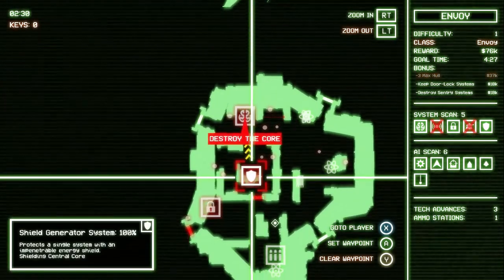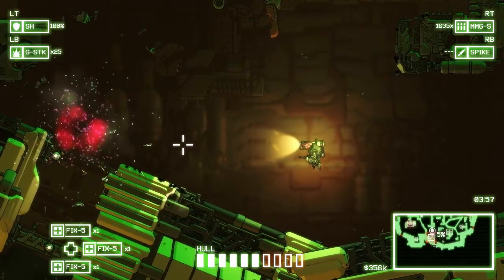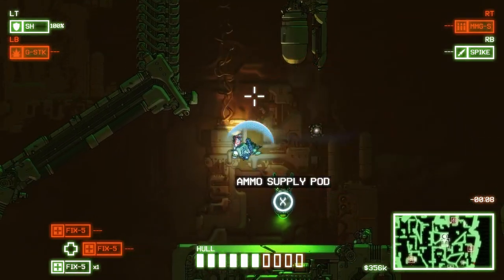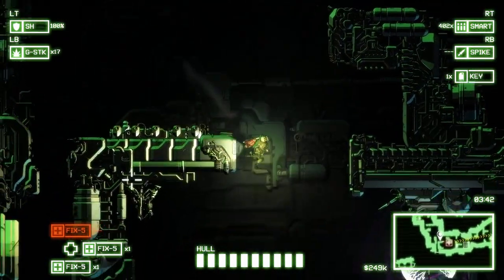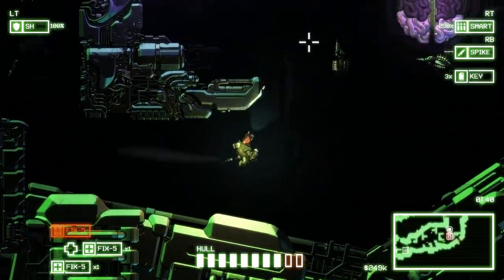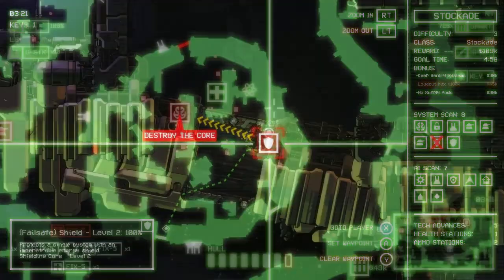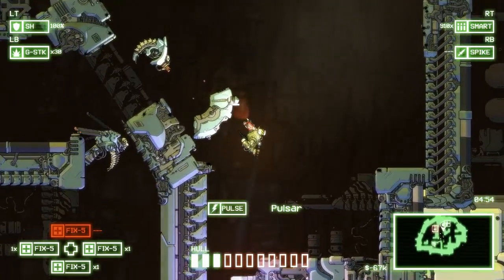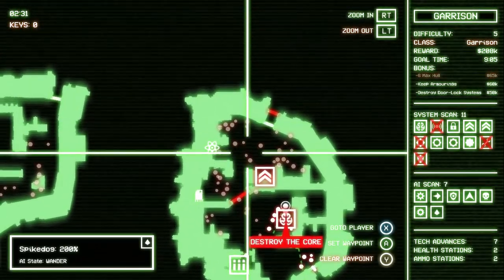Aboard the Ghost Ship & Getting Greedy | Let's play Cryptark run #1 [PC early access gameplay]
Tooled up with sticky grenades and smart guns, our first proper Cryptark run finds a ghost ship and a bonus payment that goes very wrong!

In this Cryptark gameplay run video we attempt to find the Cryptark by investigating and commandeering a series of derelict ships. This is our first attempt, so how far can we make it?

Some of the ships we encounter include a surprisingly tough little Envoy ship that almost ends our run before we've begun, a Ghost class ship where our scanners are useless and a Shipwright class ship that offers over $100K if we can complete the mission without destroying the autorepair system. Sounds too good to be true... but there's a twist at the end!

Official game description:

Cryptark is a 2D roguelike shooter that challenges players with boarding and neutralizing procedurally generated alien starships to earn income for their Privateering enterprise.

Purchase improved equipment and weapons to tackle more dangerous targets, but be cautious as failure will result in a loss of investment and profit.

The decaying alien arks will defend themselves from intruders with a wide arsenal of cyborg monstrosities, robotics, and security systems, all obstacles that must be surpassed to achieve victory, the destruction of the ship’s central System Core.

Game version: 0.25
Developed by: Alientrap
Formats available: PC / Windows, Mac OSX, SteamOS, Linux